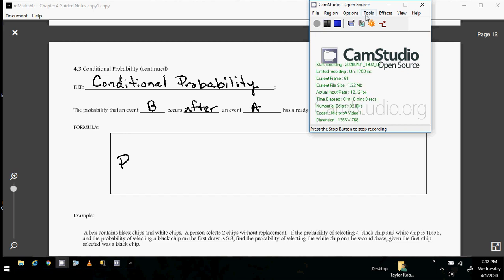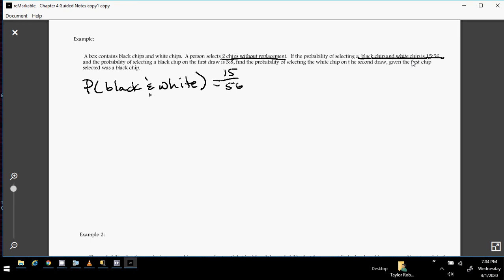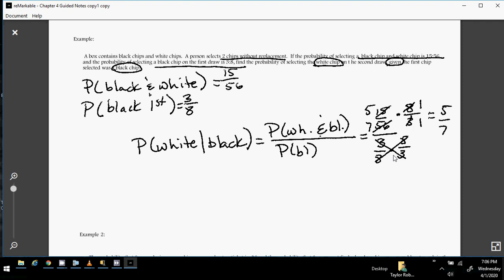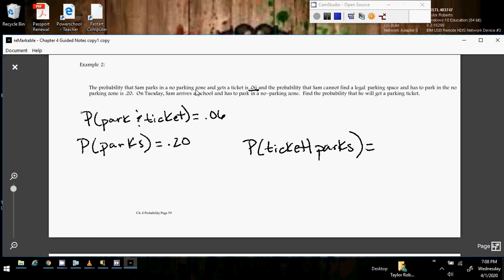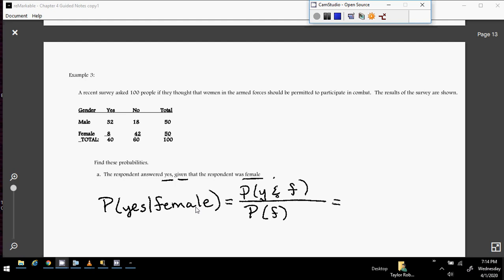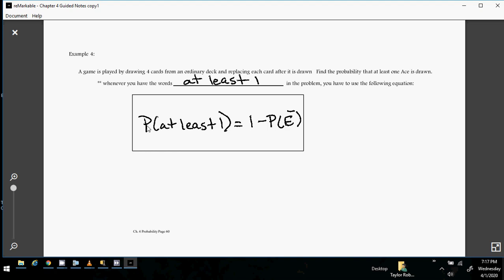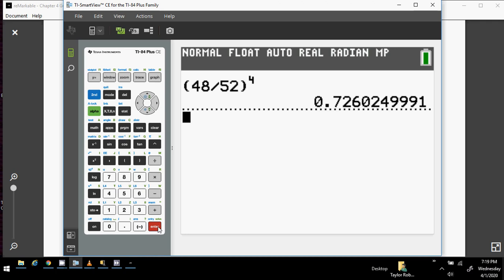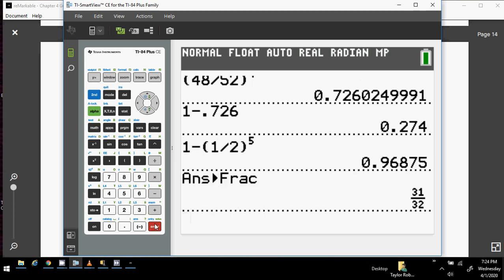4.3 Conditional Probability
Explanation of Guided Notes